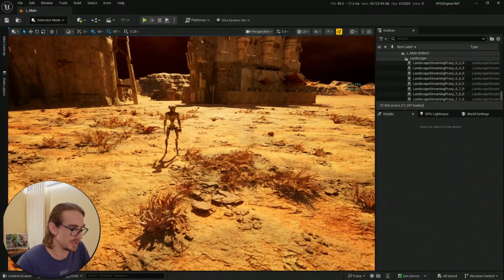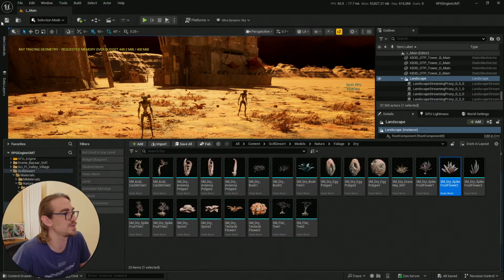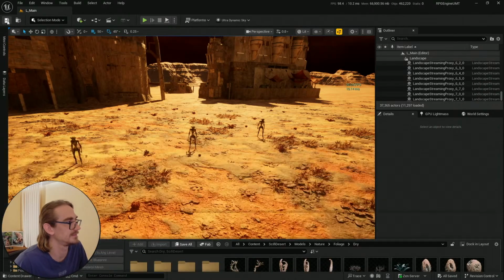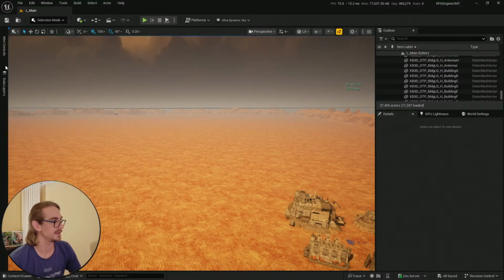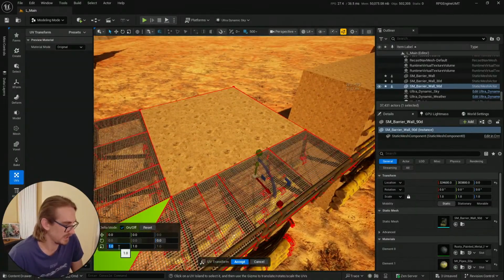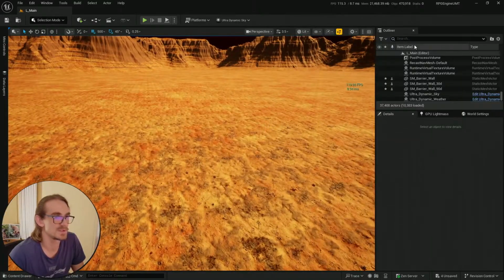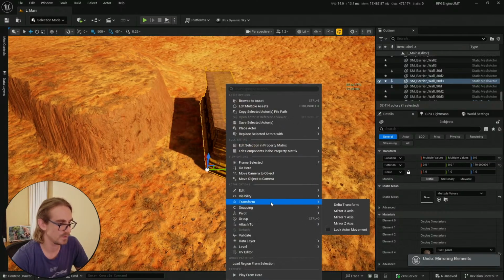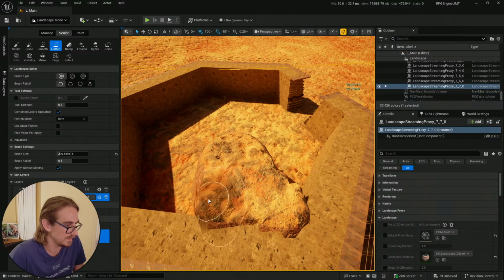Unreal Engine 5, Sci Fi Horror Survival [Pt 137]